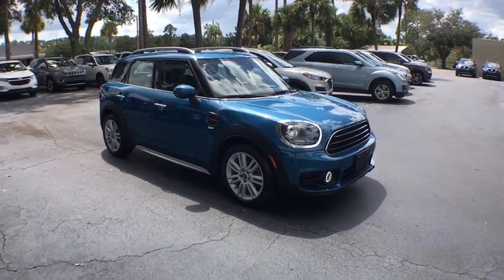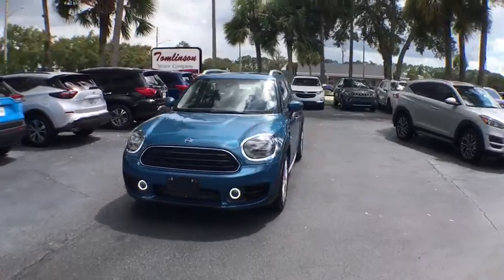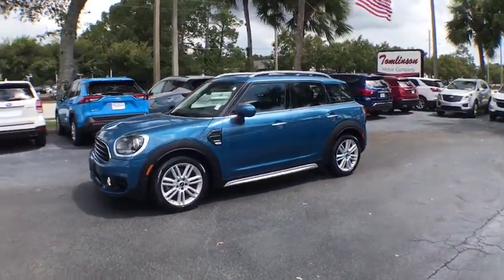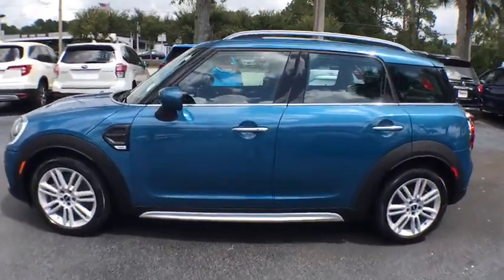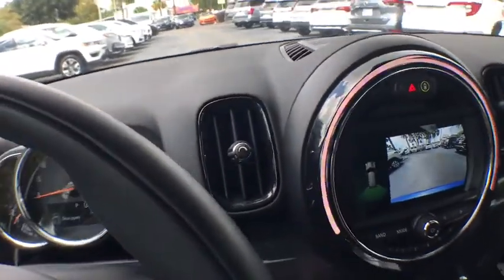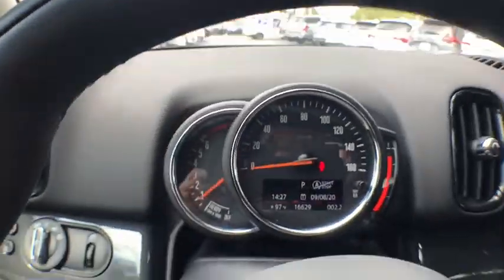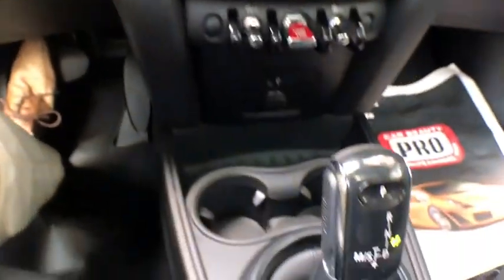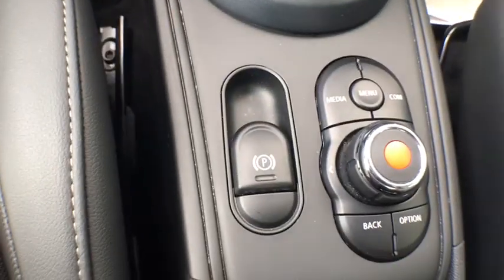2020 MINI Cooper Countryman Gainesville, Ocala, Lake City, Jacksonville, St Augustine, FL 1163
Island Blue Metallic  2020 MINI Cooper Countryman available in Gainesville, Florida at Tomlinson Motor Co. Servicing the Ocala, Lake City, Jacksonville, St Augustine, FL area.
2020 MINI Cooper Countryman SIGNATURE TRIM ($3,000 VALUE) - Stock#: 1163 - VIN#: WMZYW3C02L3L09955

Signature Trim ($3,000 Value) Leather, Panoramic Moonroof, Backup Camera, Front Heated Seats, Frontal Collision Warning, Power Liftgate, Parking Sensors, Dual Zone Climate Control, 18 Alloy Wheels, Keyless Entry and Ignition, Bluetooth and Much More. - No Dealer Fee! No-Haggle Pricing! All vehicles inspected & serviced by our AAA certified service center. 2 keys, mats and owner's manual included. Delivery to your driveway: Simple, Safe, and Guaranteed! Non-commissioned sales team. Industry's finest financial sources and extended service plans available. -